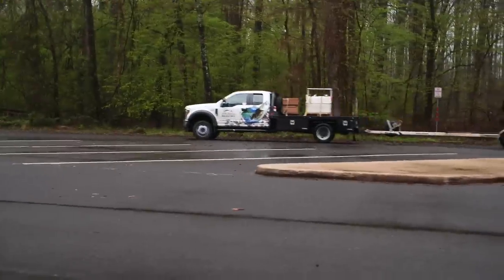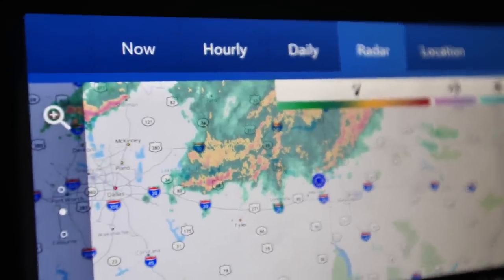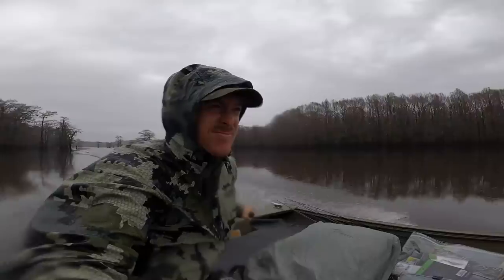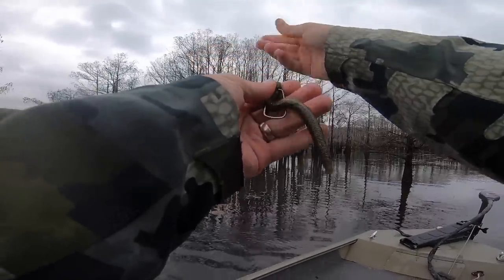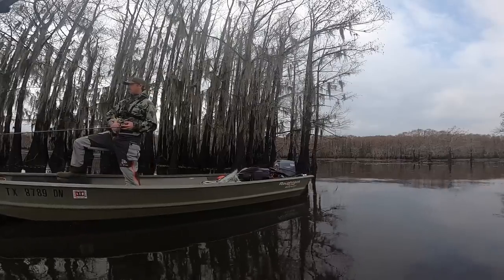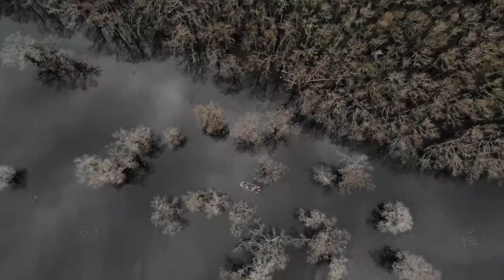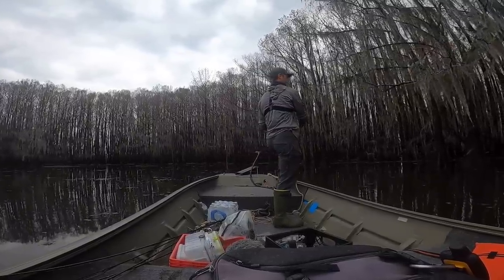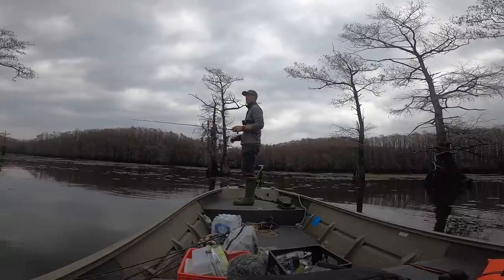Swamp Fishing in My Jon Boat!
In today's fishing vlog we are bass fishing on Caddo Lake from my jon boat. This swamp of a lake is full of cypress tree stumps and it's known for having bass, crappie, catfish, pickerel, and many other shallow water species. It's a place that needs a lot of exploring and I'll be back!